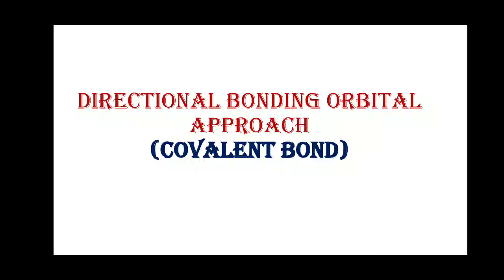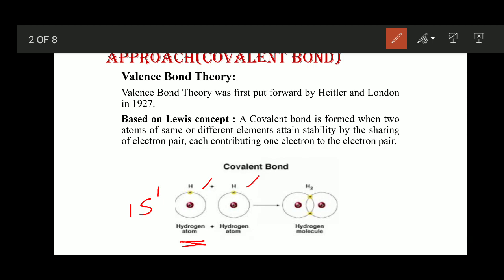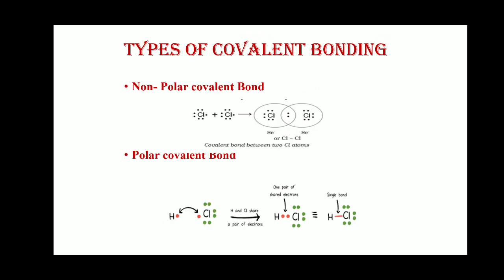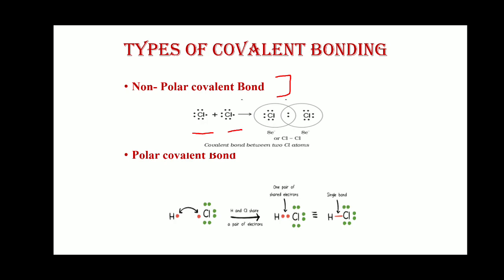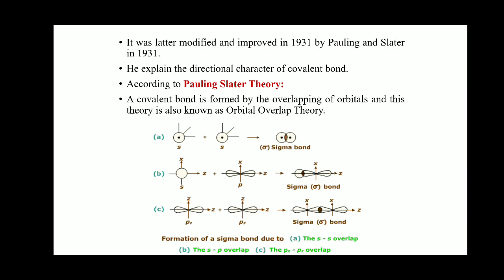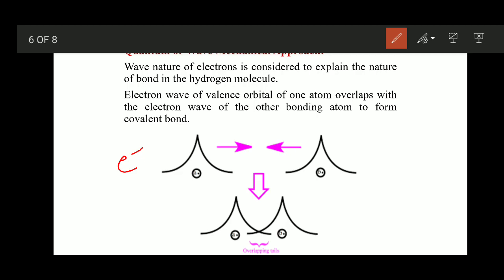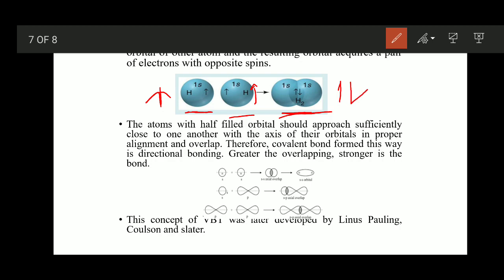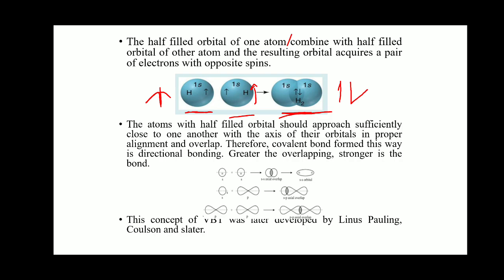Directional Bonding Orbital Approach/Covalent Bond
Basic of directional Bonding approach i.e. Covalent Bond